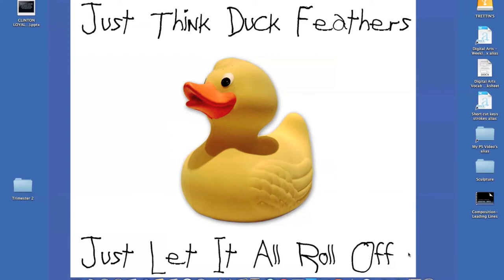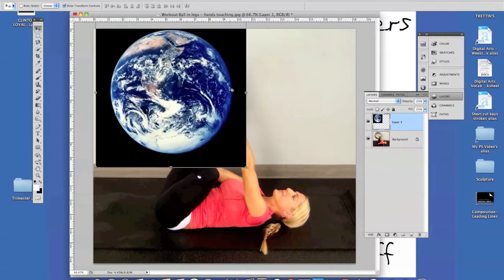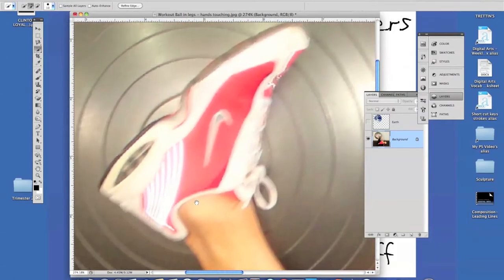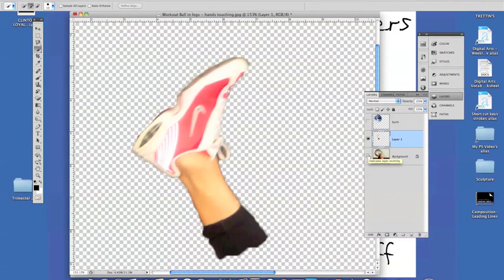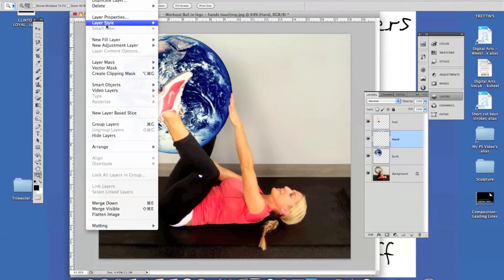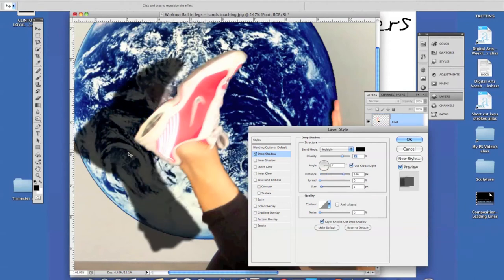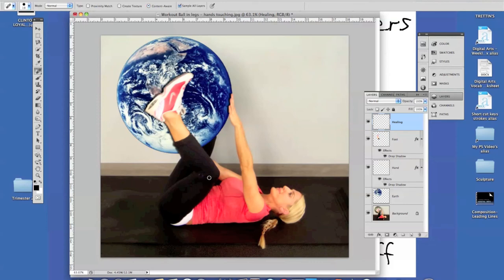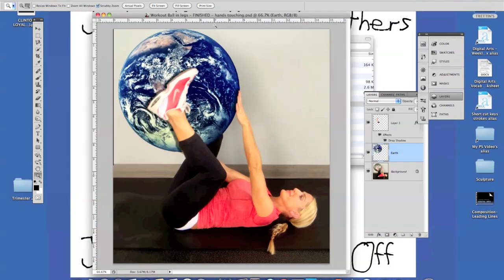Combining Photo's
Clinton High School, Clinton, Iowa, USA.
Digital Arts - Combining Photo's